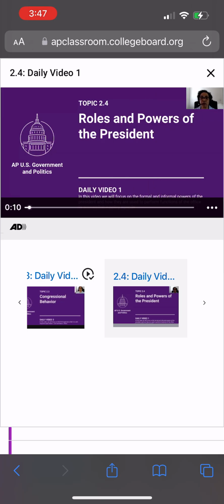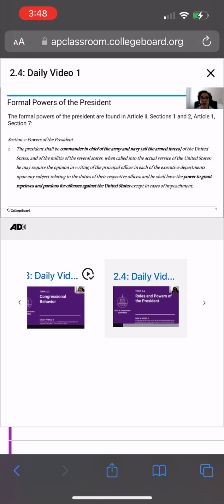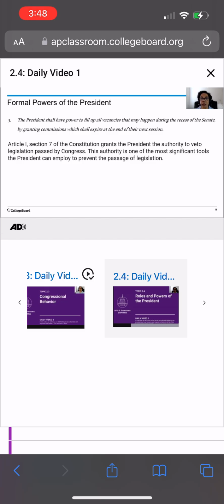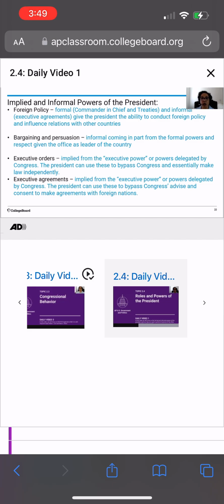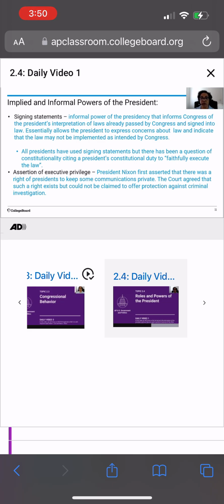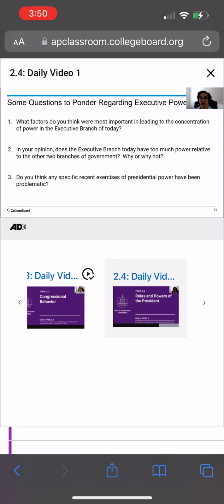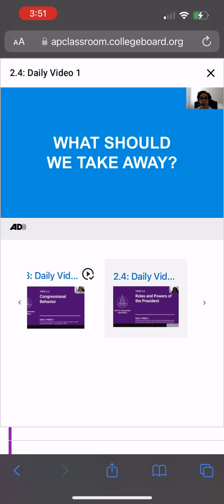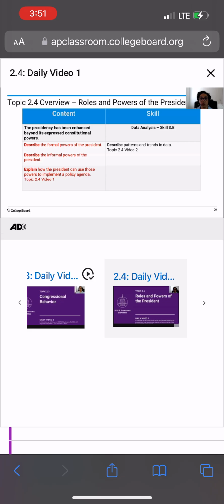Daily video 2.4 #1